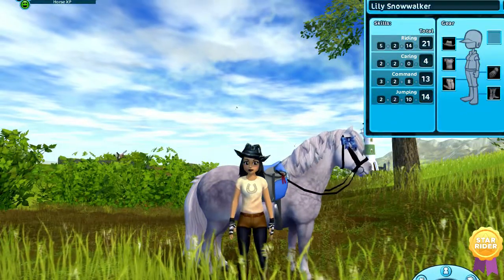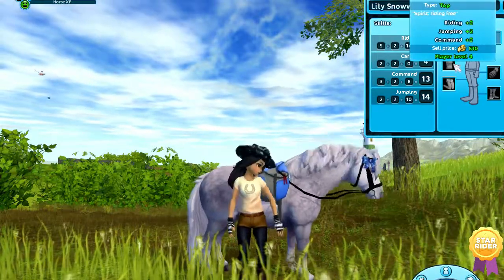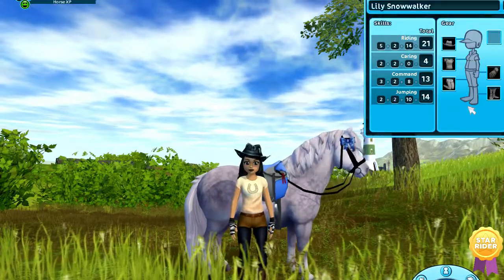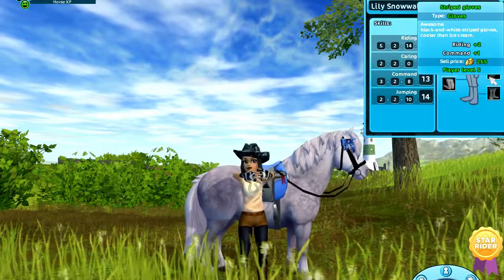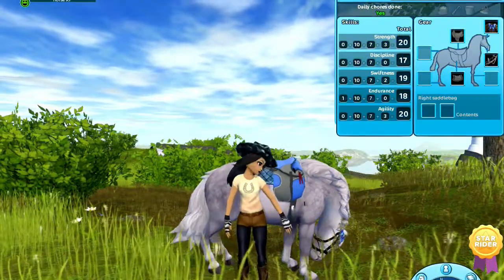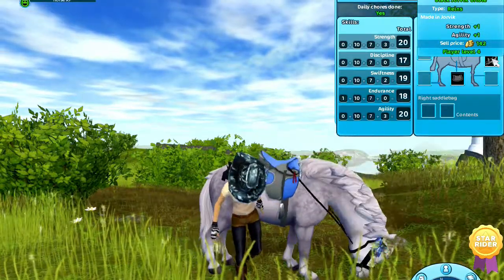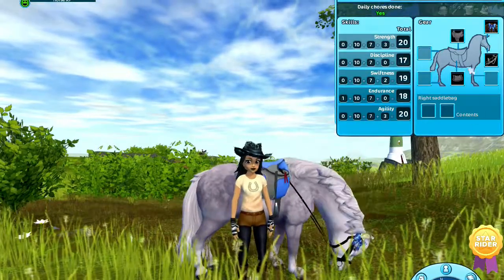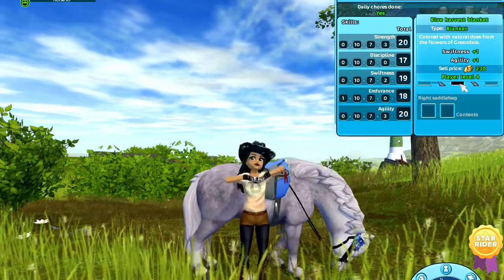BEST GEAR FOR NON-STAR RIDERS?! | Star Stable Online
Today we take a look at some of the gear available for all those who are not Star Riders, and find the best pieces to create the strongest player and horse possible!